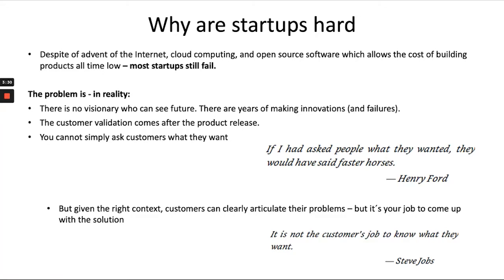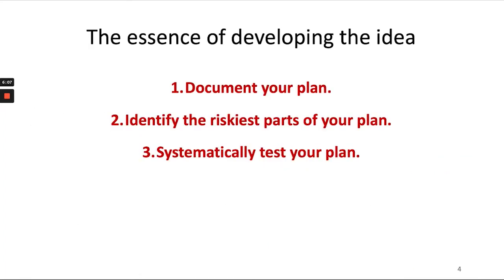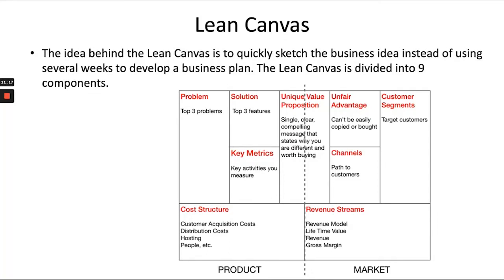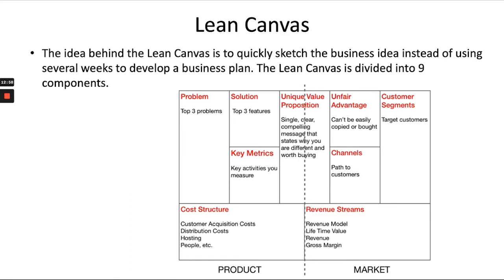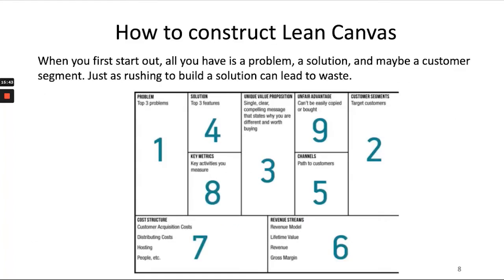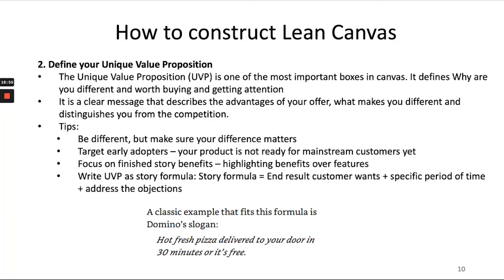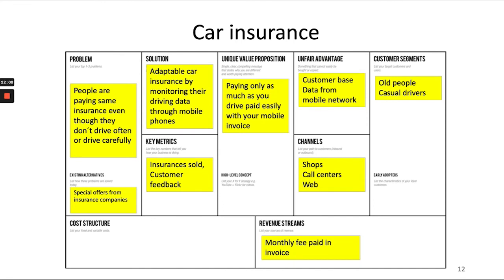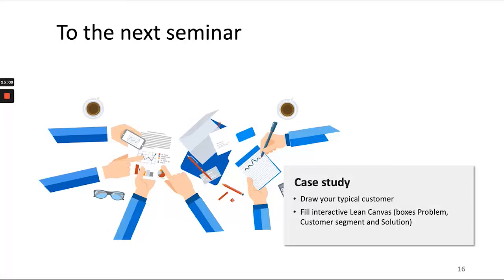IB - Lecture 02